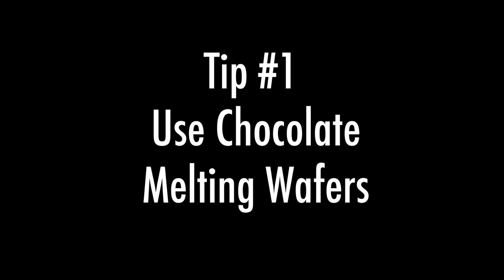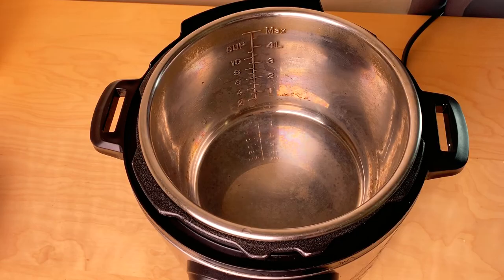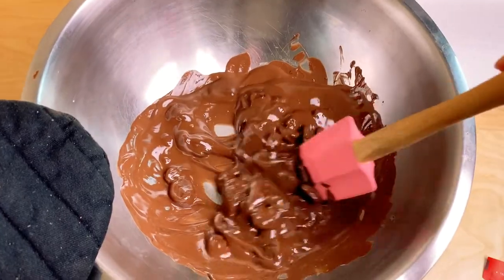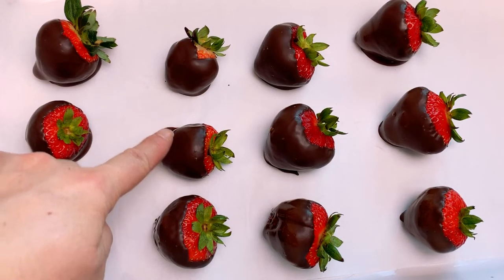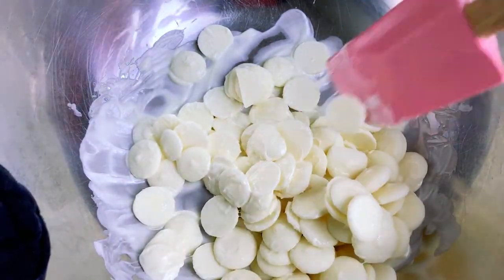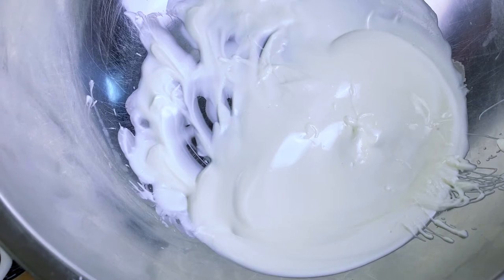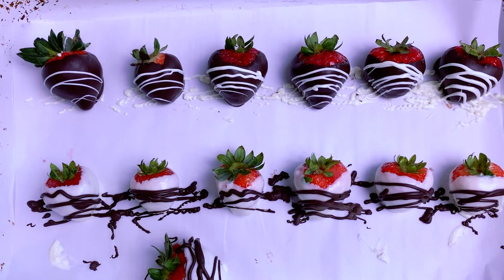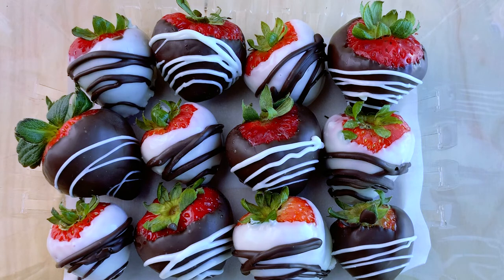Instant Pot Chocolate Covered Strawberries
Did you know that your Instant Pot can also be a double boiler? Yes! You can melt chocolate with it to make chocolate covered strawberries.

I consulted a pastry chef to get the best tips on making chocolate covered strawberries. Hint: don't use regular chocolate chips!

Watch the video to learn what you SHOULD use instead and what professionals use.

And should you put these chocolate covered strawberries in the fridge or not? Burning question, right? I cover this and other questions in this video.

Chocolate Covered Strawberries Recipe

Ingredients

1 package chocolate melting wafters
1 package vanilla melting wafers (white chocolate)
12 strawberries
water

Instructions

Wash strawberries and pat dry with paper towels. Set aside in a bowl.

Dark Chocolate Dipped Strawberries

Remove Instant Pot lid. Pour cup of water into Instant Pot.

Turn on Saute mode on your Instant Pot. Press adjust until you are at the "Less" setting.

While waiting for Instant Pot to heat up, cut a piece of parchment paper and line a baking dish.

After a minute or two, put metal mixing bowl on top of Instant Pot. Pour chocolate melting wafers into mixing bowl. Use an oven mitt to handle the hot mixing bowl and a spatula to mix wafers until fully melted.

Press cancel button twice to put Instant Pot on Warm mode. Hold strawberry by the stem and dip into melted chocolate using a twisting motion. Make sure to coat all the way around.

Lay 6 chocolate dipped strawberries onto baking dish lined with parchment paper. When finished, spoon the leftover melted chocolate into a ziploc bag for piping. Set aside.

White Chocolate Dipped Strawberries

Remove the metal bowl of chocolate from Instant Pot. To the Instant Pot, add 1/2 cup of water to the water already in the Instant Pot.

Turn on Saute mode on your Instant Pot and make sure it's at "Less" setting.

After a minute or two, put a clean metal mixing bowl on top of Instant Pot. Pour vanilla (white chocolate) melting wafers into mixing bowl. Use an oven mitt to handle the hot mixing bowl and use a spatula to mix wafers until fully melted.

Press cancel button to turn off Instant Pot. Hold strawberry by the stem and dip into melted white chocolate using a twisting motion. Make sure to coat all the way around.

Lay 6 white chocolate dipped strawberries onto baking dish lined with parchment paper. You can use the same baking dish that holds the dark chocolate covered strawberries. When finished, spoon the melted white chocolate into a ziploc bag for piping. Set aside.

Pipe Dark Chocolate onto White Chocolate Covered Strawberries

Using kitchen scissors, snip a tiny corner of the ziploc filled with melted dark chocolate.

Practice piping in a zig zag formation on parchment paper first. Then pipe the dark chocolate onto the white chocolate covered strawberries in a zig zag formation.

Pipe White Chocolate onto Dark Chocolate Covered Strawberries

Using kitchen scissors, snip a tiny corner of the ziploc filled with melted white chocolate.

Practice piping in a zig zag formation on parchment paper first. Then pipe the white chocolate onto the dark chocolate covered strawberries in a zig zag formation.

Let dry and serve. Or fridge if you can't serve it within an hour or two. Eat within 24 hours. Enjoy!

WHICH INSTANT POT SHOULD I BUY?

For 1 - 2 people, Instant Pot 3 qt
For 2 - 4 people, Instant Pot 6 qt
For 4 or more people, Instant Pot 8 qt

GET MY MEAL PLANNING BINDER!